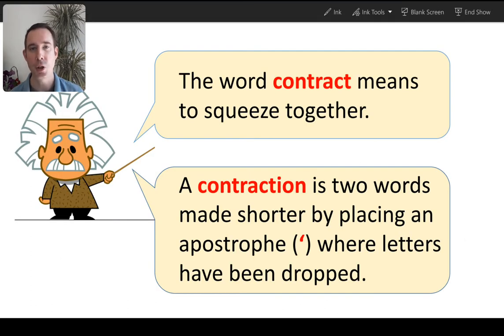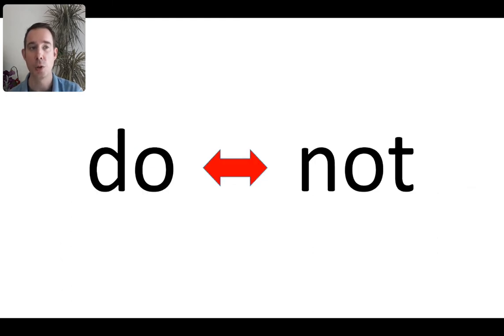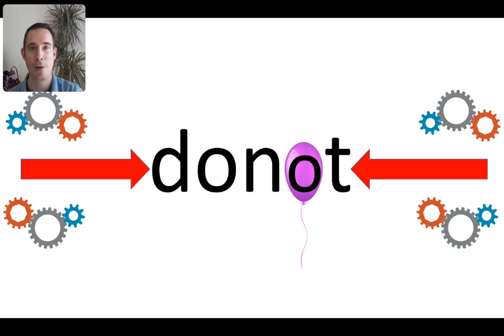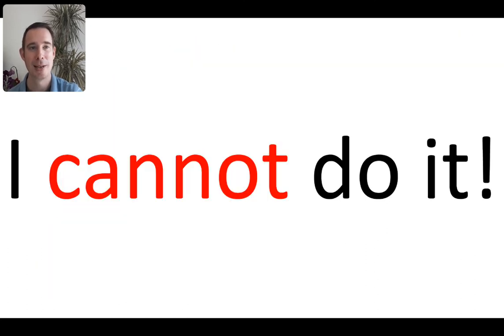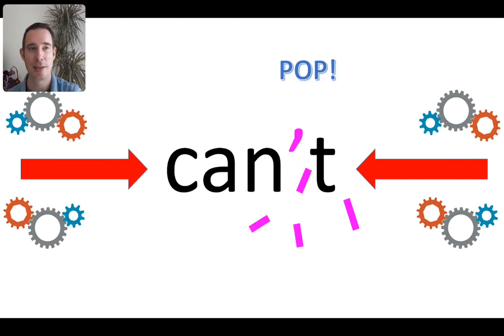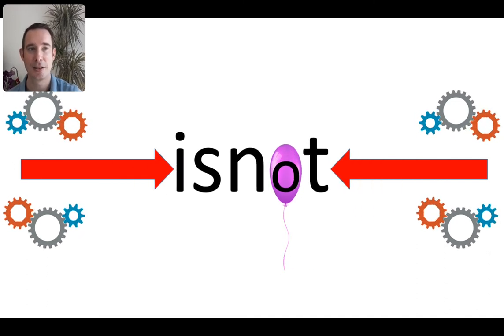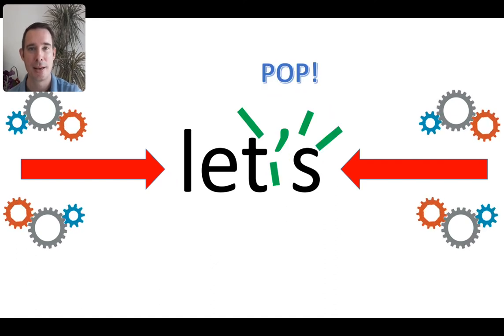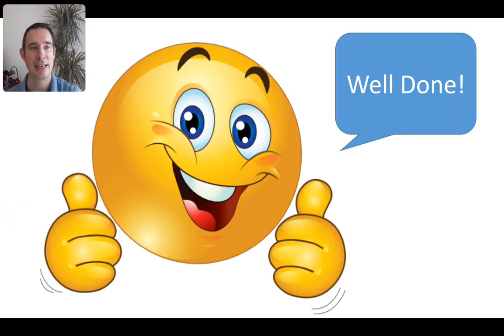Contractions: Balloon Pop Challenge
From the mind of Mr. Donald, see how we make contractions using the Balloon Pop Challenge.